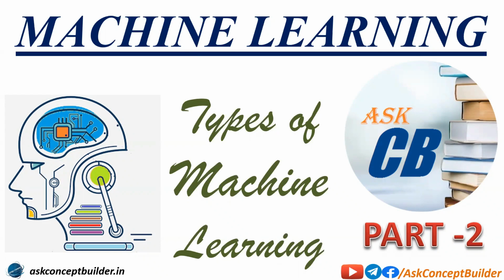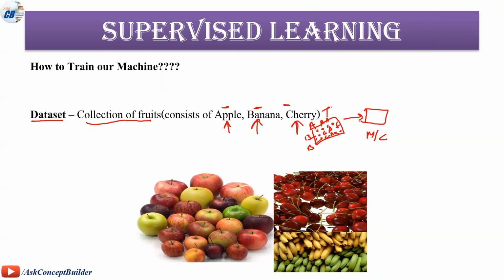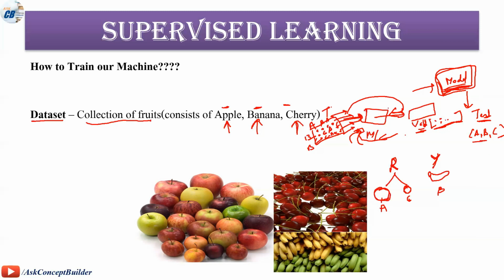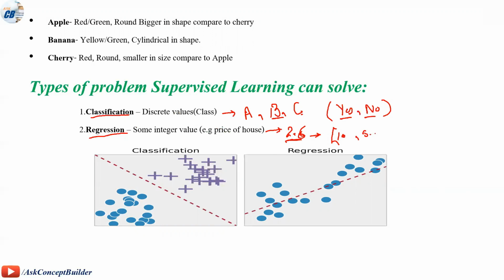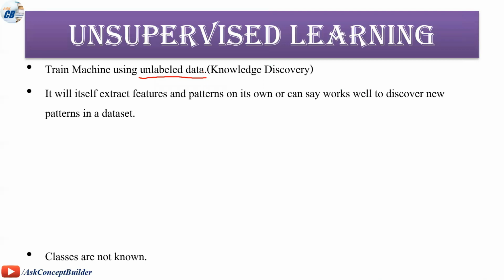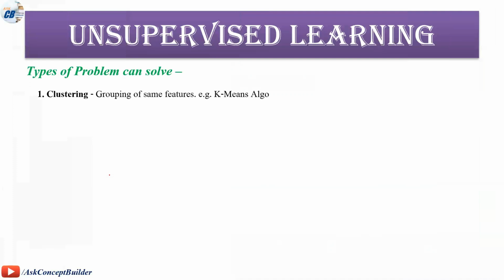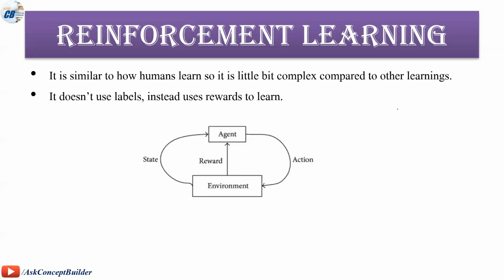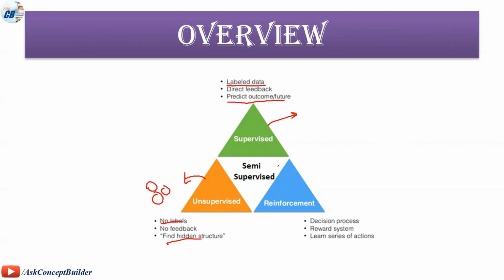ML - 02 : Types of Machine Learning - (Machine Learning Series)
This video is Part - 2 of our Machine Learning Series. It explains the types of Machine Learning, the role of data in Machine Learning, different types of datasets used in it.
This Machine Learning Series will cover the entire Machine Learning with practical use cases and different algorithms like Regression, Classification, Neural Networks will be covered.
This video is explained by -
DEEPTI CHAMOLI,

Also, Join Our Facebook Group and Telegram Channel for doubt clearing and other enquiries.